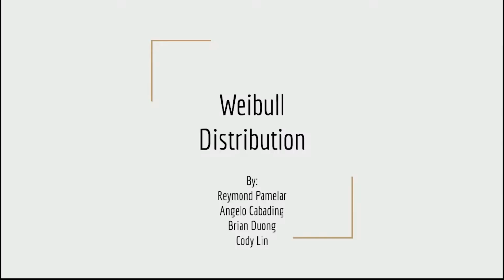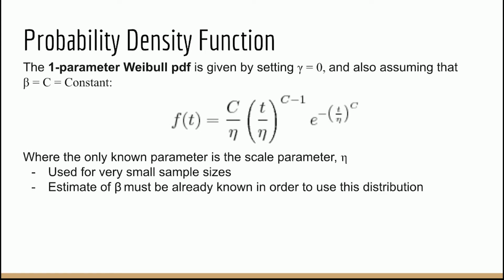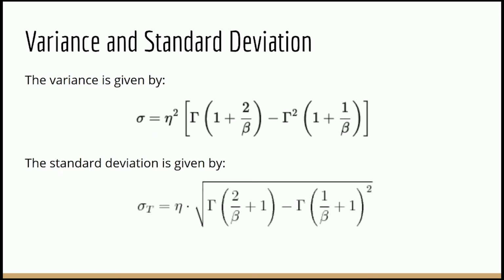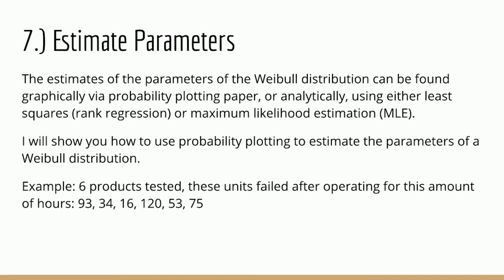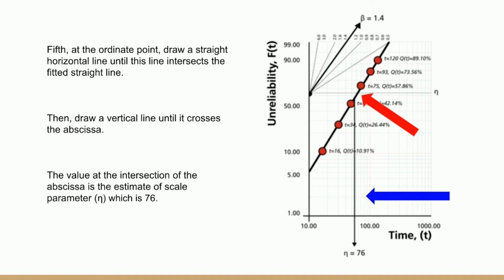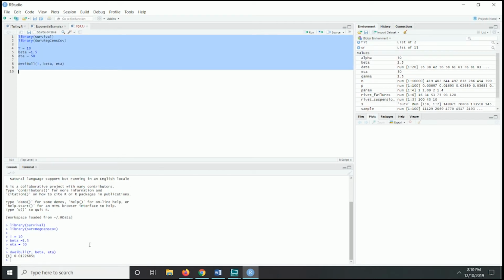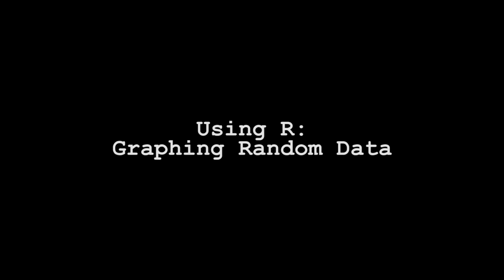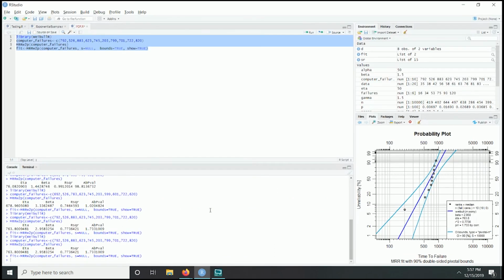STAT 550 Video Project: Weibull Distribution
By Reymond Pamelar, Angelo Cabading, Brian Duong, and Cody Lin